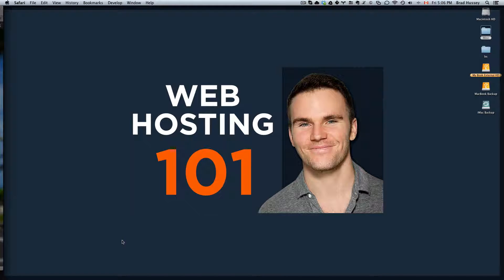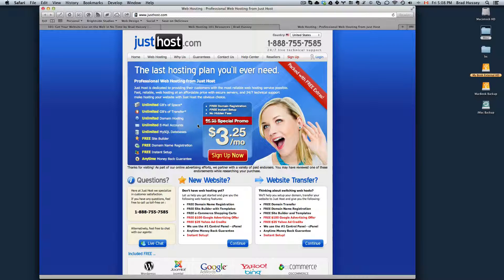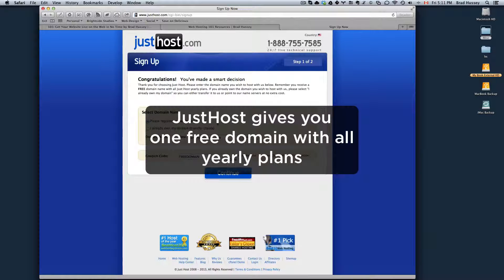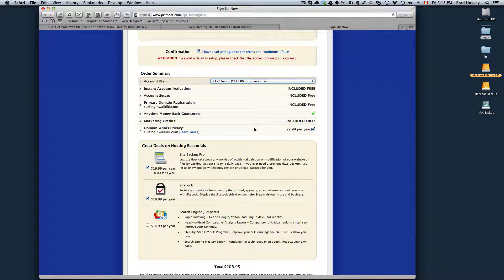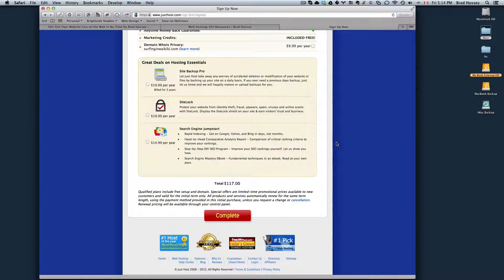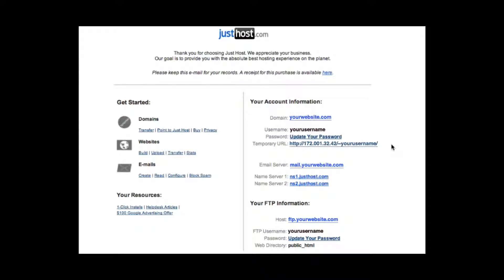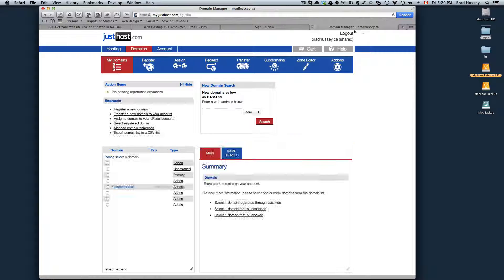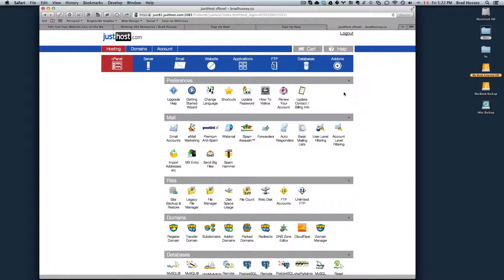Web Hosting 101 [Free Lecture #3] - Purchase Web Hosting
Web Hosting 101: Lecture 3
In this free lecture, we learn how to purchase an affordable, great quality hosting package for our website.

Do you want to know how to get your website live on the web with your own domain name and hosting? You've come to the right place!

Buying a domain name, hosting package and getting your website live can be an incredibly intimidating and confusing process if you're unfamiliar with the territory, but let me tell you a secret: It's surprisingly easy! And I'm going to show you exactly how to do all of these things in no time by guiding you in a simple, step-by-step process.

In less than 1-hour, you will no longer be uncomfortable with the process of purchasing a Domain Name & Hosting Package, or Uploading your Website Live to the Web via FTP.

Don't have a Website or Blog yet? No problem! I will also be showing you how to set up a Wordpress Website (and write your first blog post) in less than 5 minutes.

Want to Learn how to Hand-Code your own Website? Check out my popular course: "PSD to HTML5 to CSS3: Hand Code a Beautiful Website Today!". In 4-hours, you will know how to hand-code your very first HTML5 & CSS3 website.